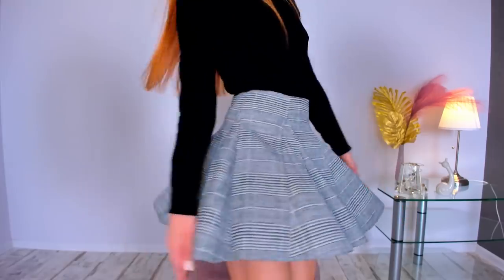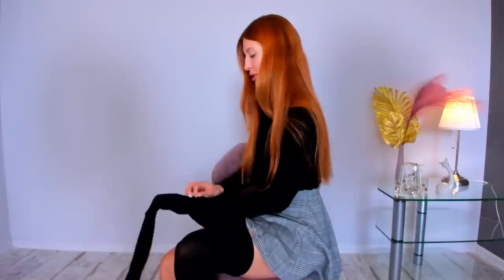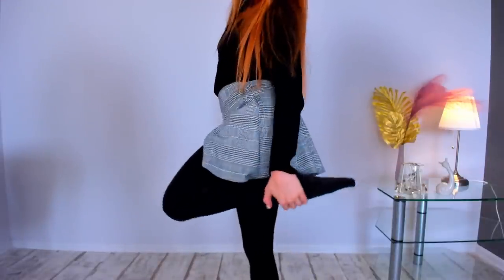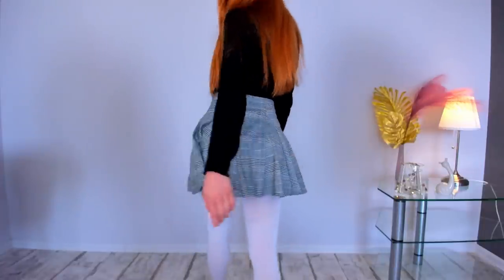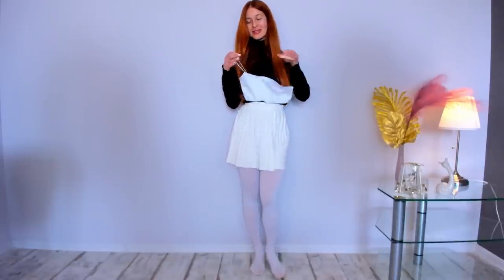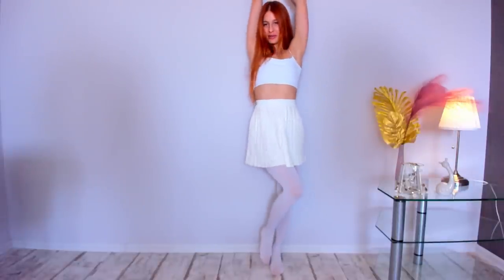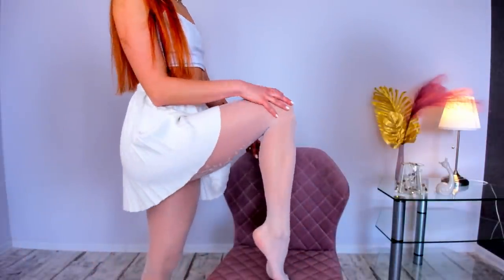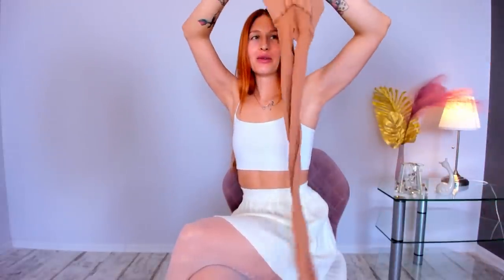Styling my Opaque and Sheer Pantyhose with Different Short Skirts. Pantyhose Try On Haul.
For more of my pantyhose and try-on videos see my links

To find all this amazing sheer pantyhose and many more click on this

I'm gonna post there Lingerie and Cosplay Try on hauls.

Hello, Guys
In this video I'm trying on my opaque and sheer pantyhose with college skirts.

Video chapters:
01:46 - Black opaques pantyhose try on
03:12 - White opaque pantyhose try on
05:47 - White sheer pantyhose try on
08:02 - Tan pantyhose try on.